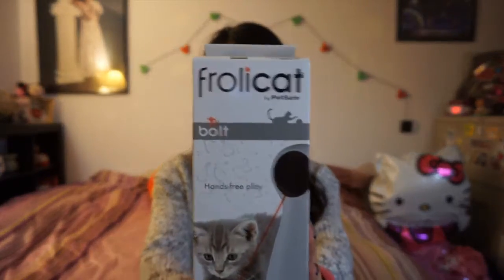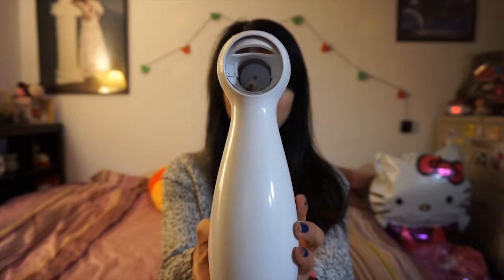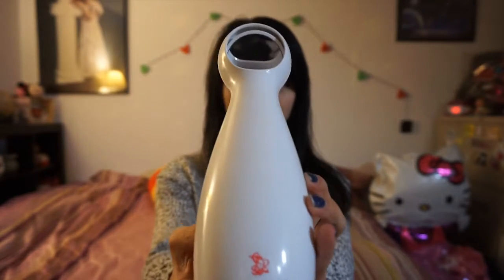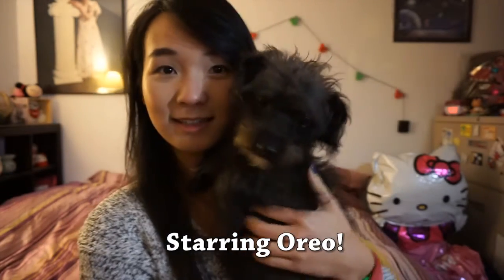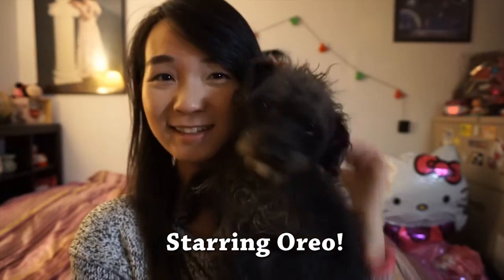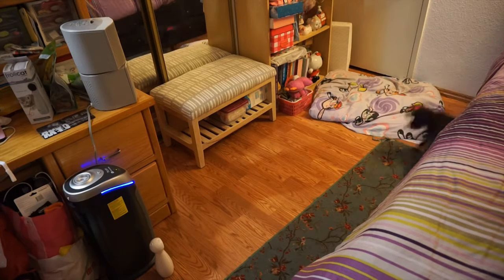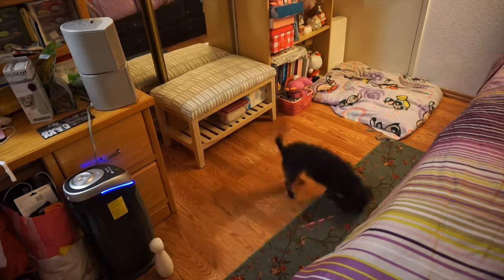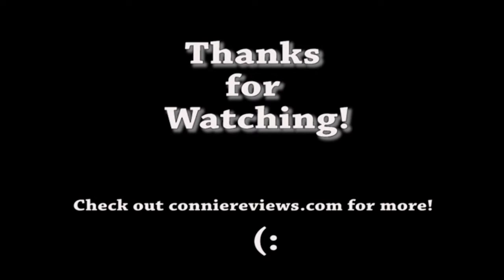Frolicat Bolt Laser Pet Toy Review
Here's another product review on an automatic laser pointer for your pets.

Watch how much my dog loves the toy!